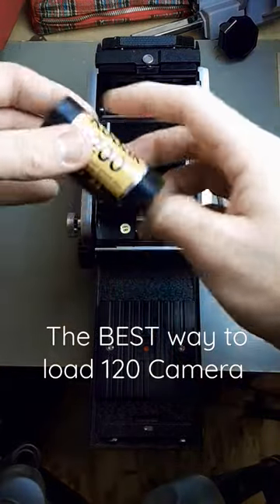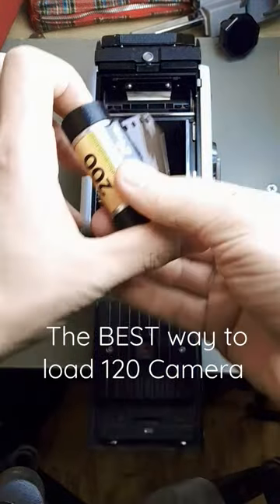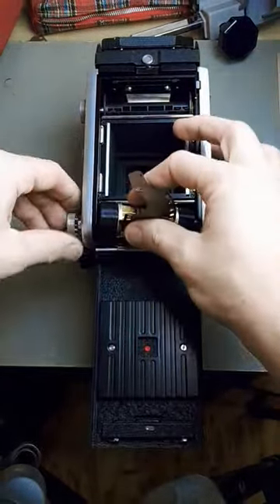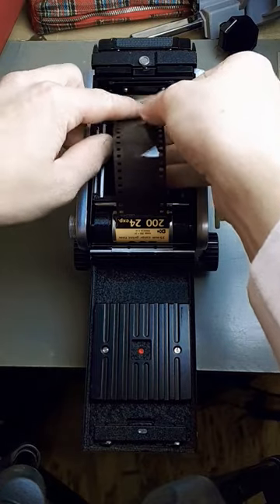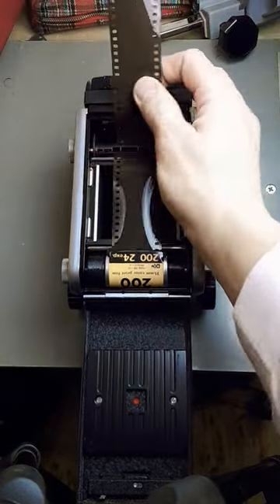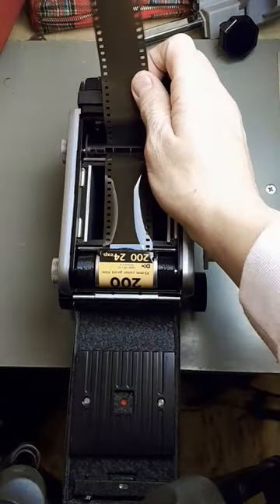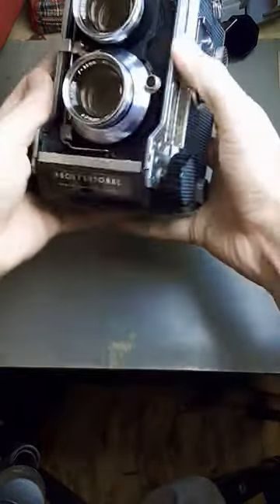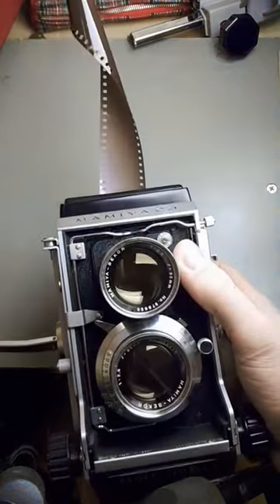Loading a Camera the RIGHT WAY